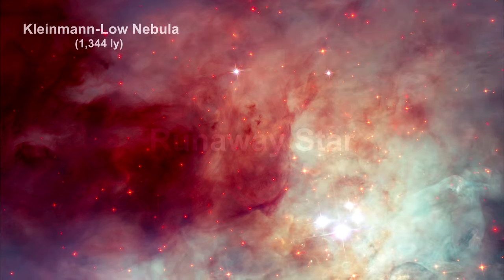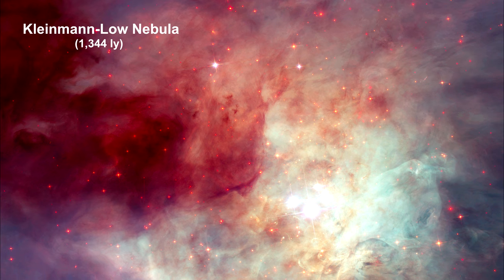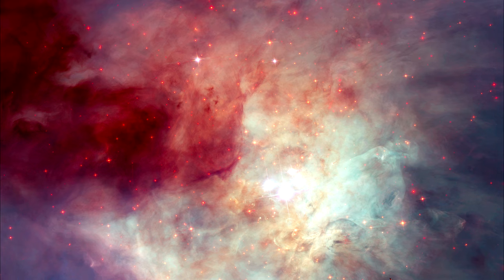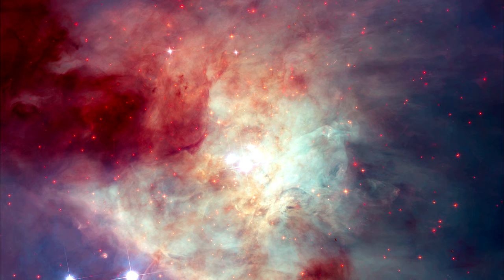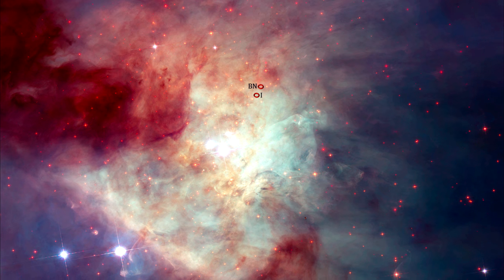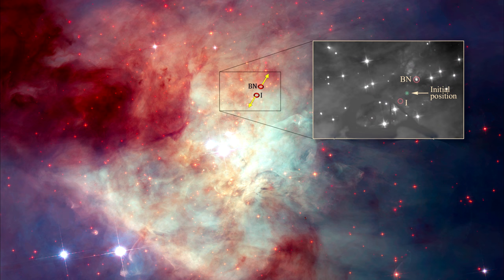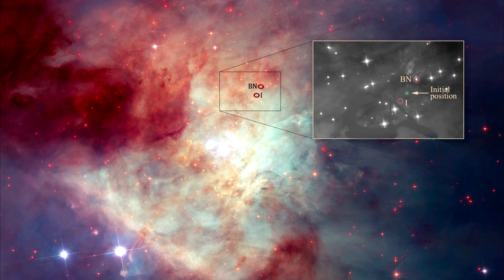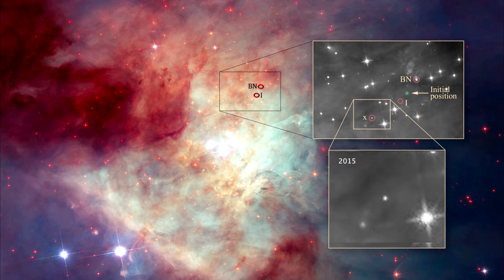Classroom Aid - Runaway Star in the Orion Nebula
This is a segment of the "How Far Away Is It" 2017 review.
2017 was another very interesting year with a number of firsts. We detected our first asteroid from another star; a Type 1a Supernova companion survivor; a star collapse into a black hole without a supernova; a gravitationally lensed Type 1a Supernova; a non-elliptical early dead galaxy; colliding neutron stars; and visual confirmation of a gravitational wave.